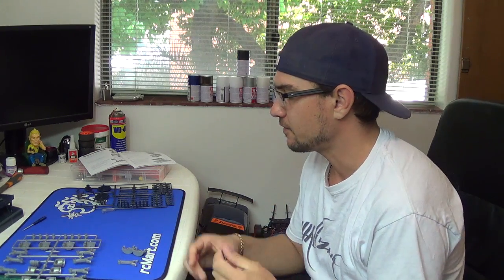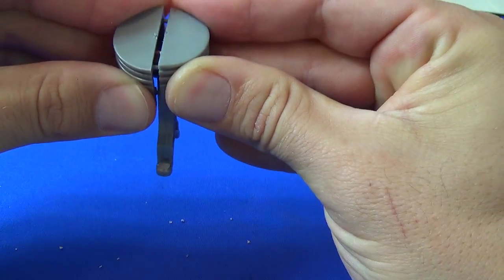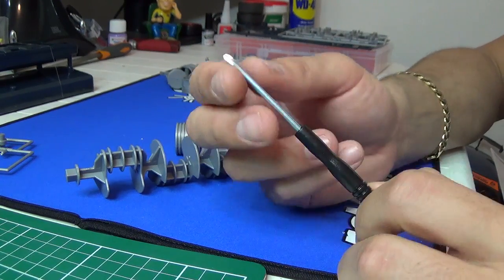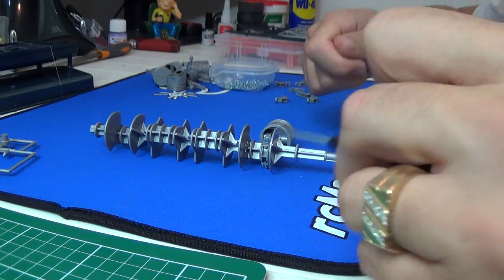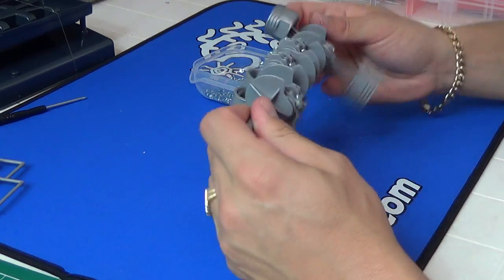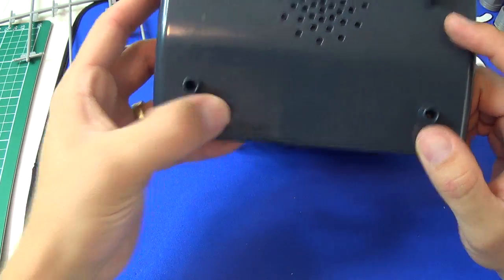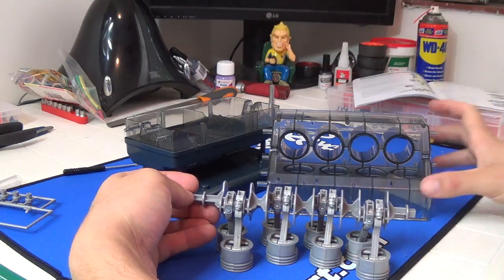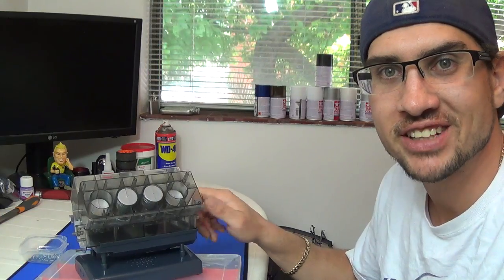Engine Build (Part 3) - Pistons, Crankshaft and Block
The build begins... Starting from the bottom this episode takes you from the oil sump to the top of the block. Looking good so far.